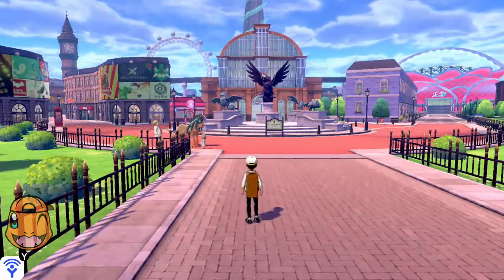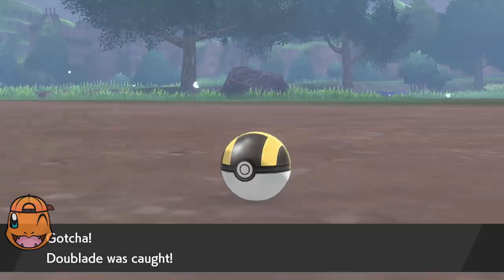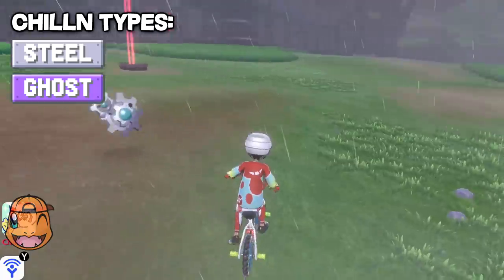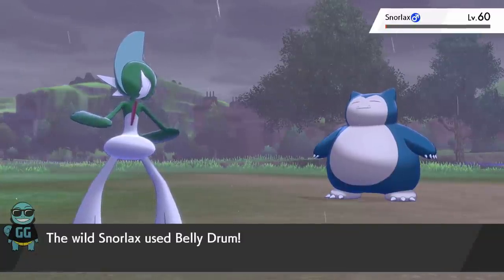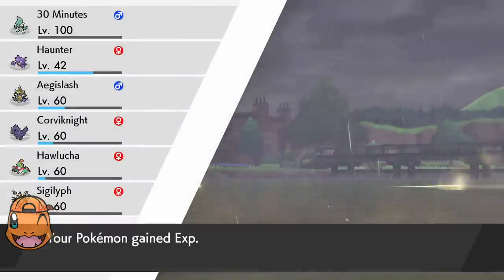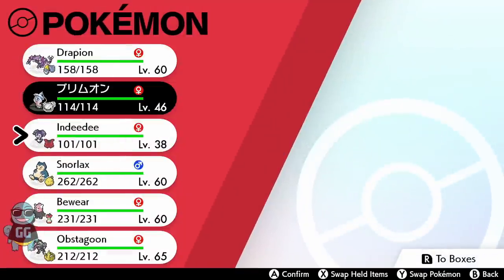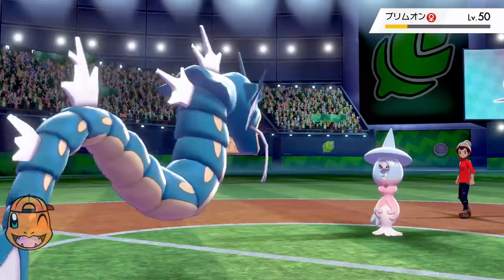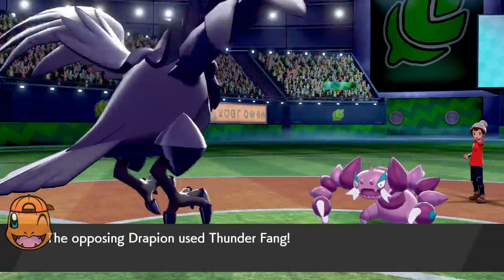Connect the Types..Then We Fight!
For this video @QuickGG and I will be surprise trading in Pokemon Sword and Shield. Once we get a pokemon from the trade, we are locked in to that type of pokemon for our next catch. If the pokemon is normal/flying type; the next pokemon we are allowed to catch must be a normal or flying type as one of its typings. IF the pokemon posses a new type that type is now allowed for the next catch.

If you liked this one we can do it again.

Theme from Pokemon UltraSun & UltraMoon
Original Composition : Junichi Masuda, Go Ichinose, Minako Adachi, Hitomi Sato, Tomoaki Oga, Hideaki Kuroda